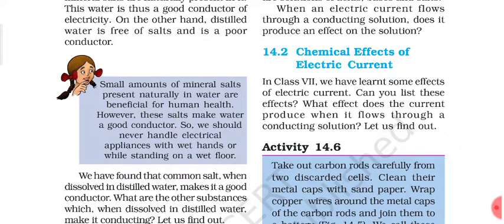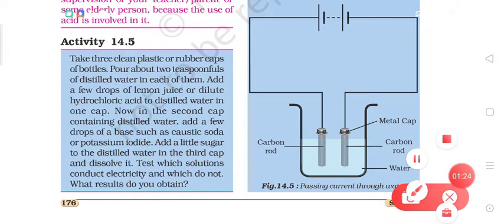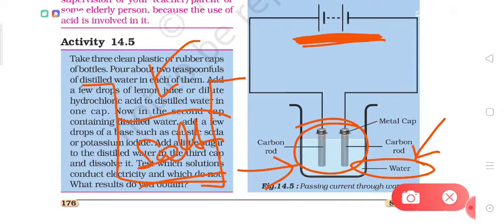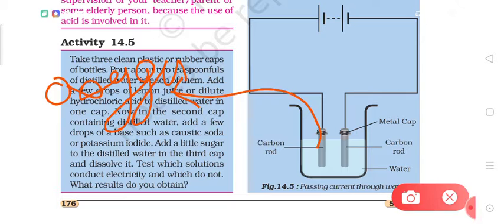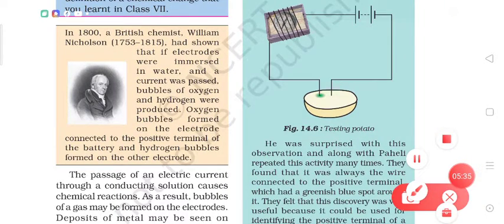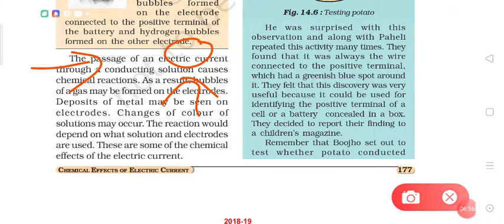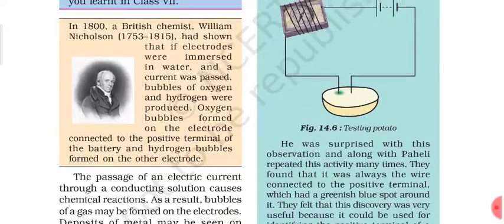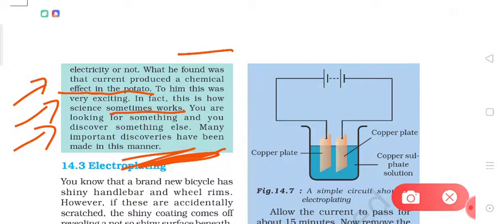chemical effects of electric current, part - 3, chapter - 14 Science class 8, NCERT